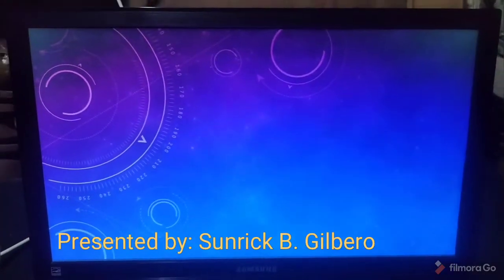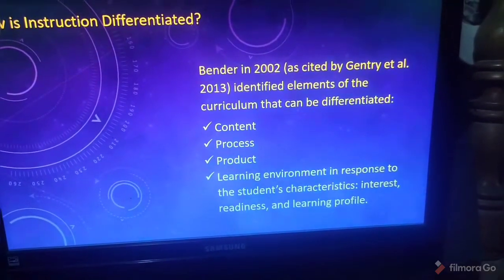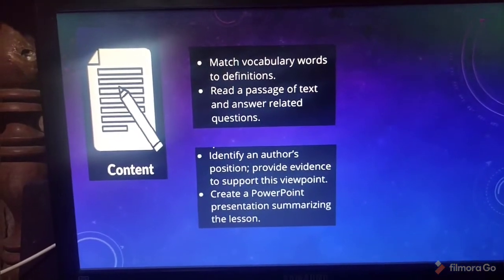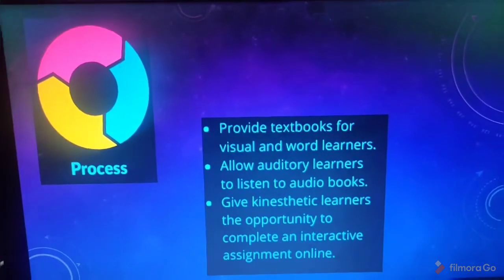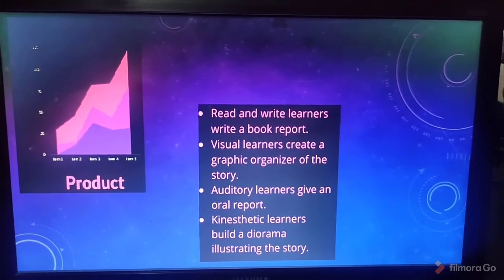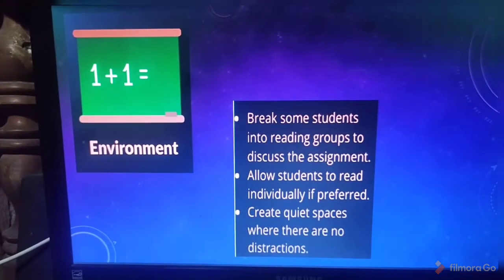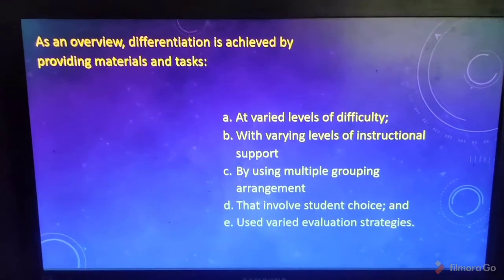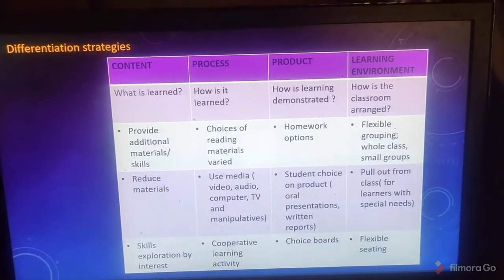How is Instruction Differentiated - Gilbero